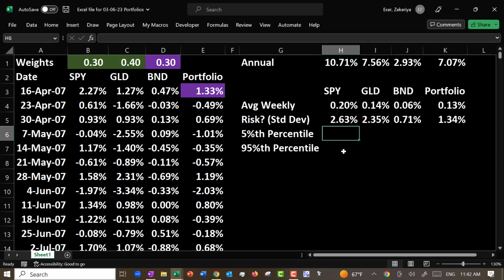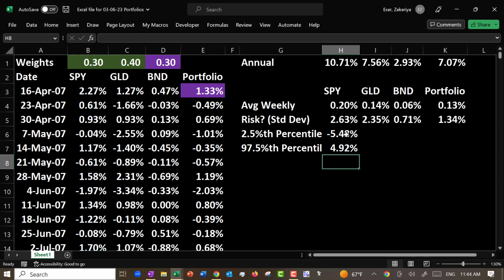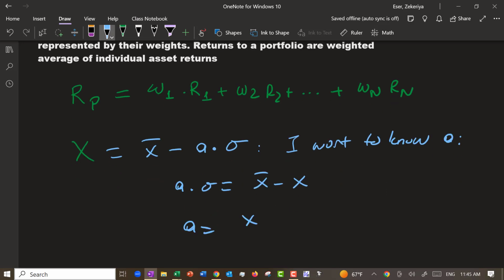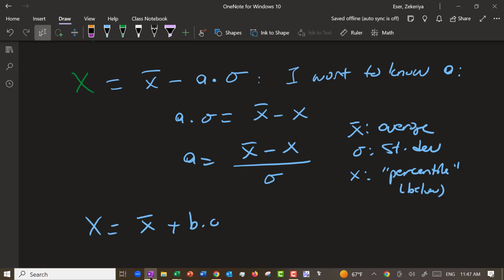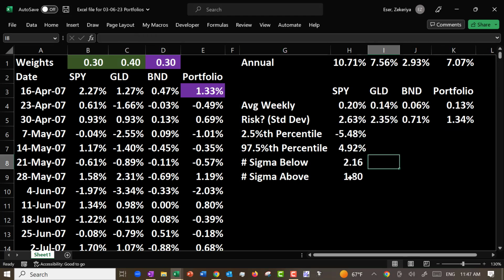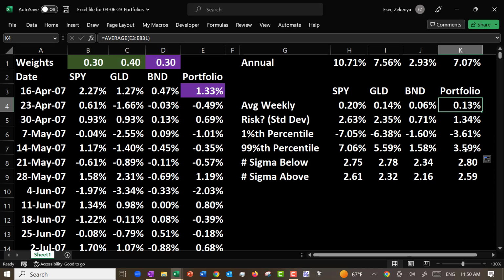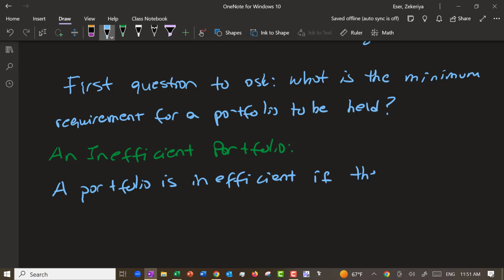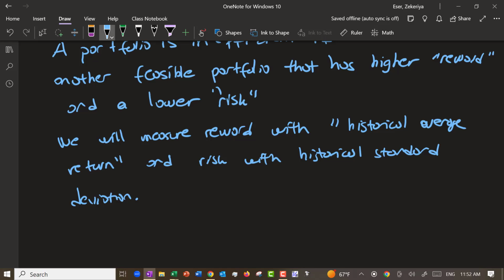FIN 301 Mar 06 Part 3 of 6